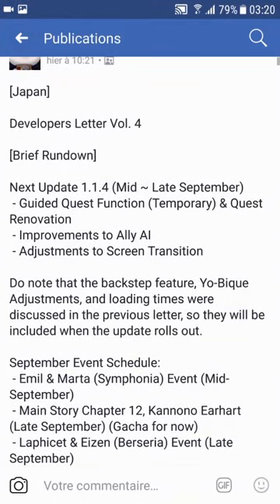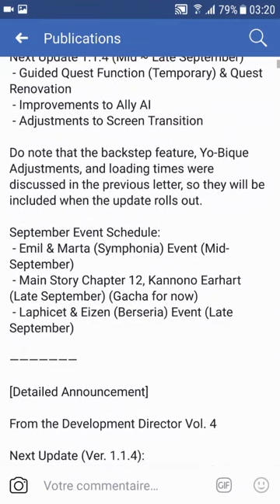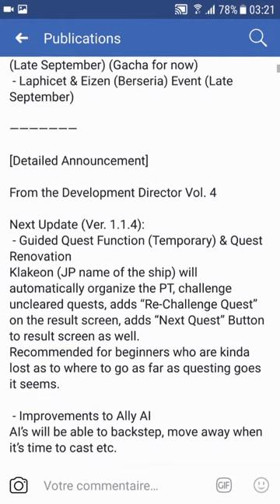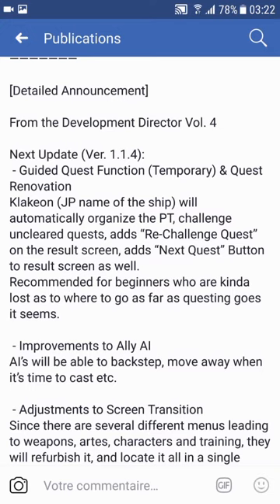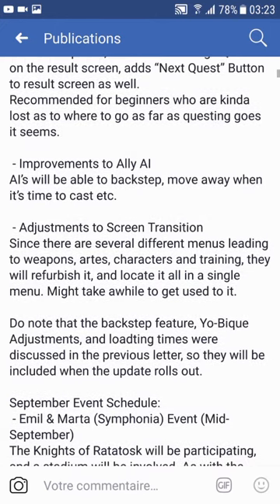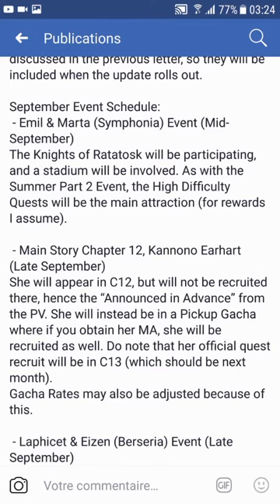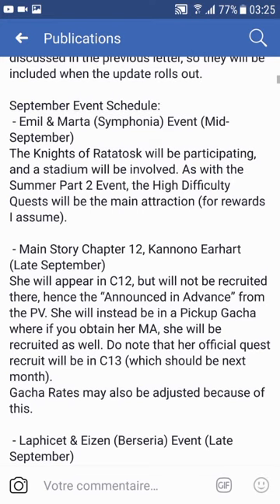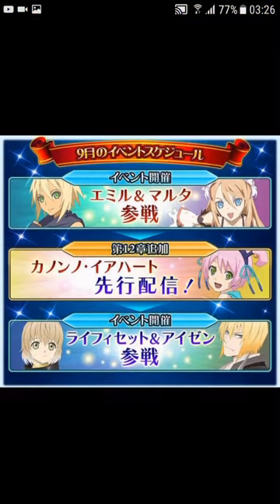Developers Letter Vol.4 analyze - Tales of the rays update analyze #2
So,we're getting backsteps,smarter AIs,easier interface and reduced loading times,yep nice update bamco,let's not forget about all those characters (saw a lot of players who wanted kannono) and bamco is giving a chance to unlock her before we're actually able to do so (i think ?) By adding her gacha banner before the story chapter so that you can unlock her by pulling the mirror ? (Not sure) didn't really understand that part.